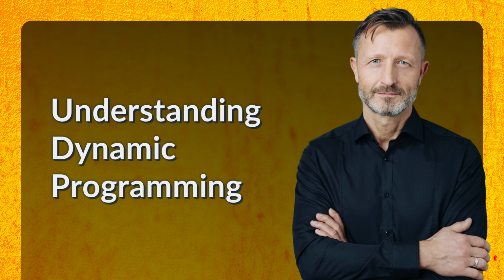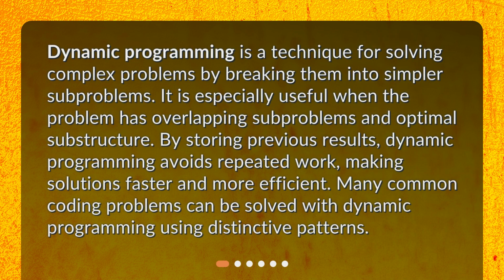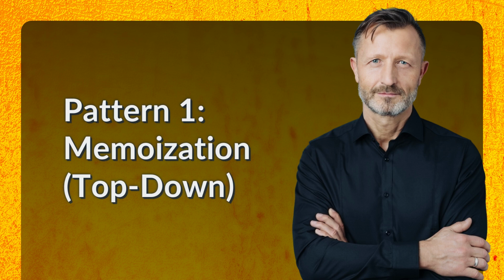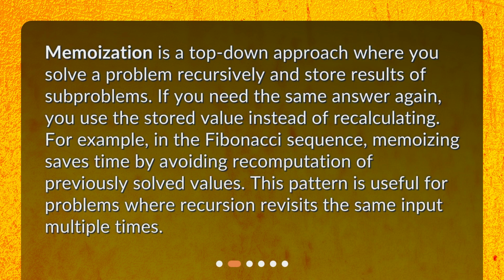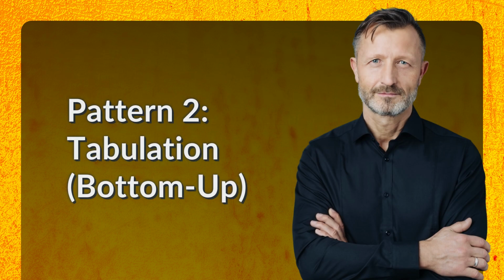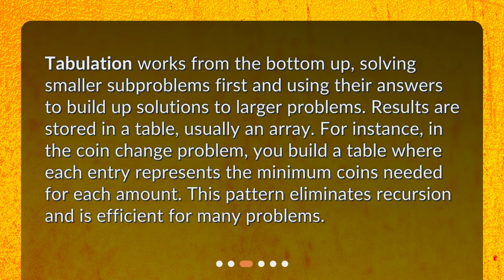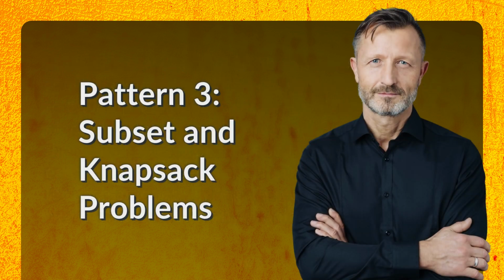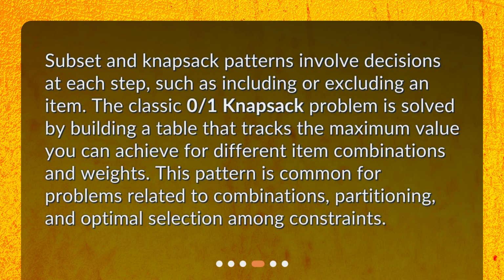Dynamic Programming Patterns Explained Simply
DP Patterns Fast 👉 Unlock essential dynamic programming patterns with clear explanations and practical examples! Learn memoization, tabulation, knapsack, and sequence techniques to crack coding interviews and master tough algorithm problems. Perfect for beginners and experienced programmers alike.

00:00 🔹 Understanding Dynamic Programming
00:35 🔹 Pattern 1: Memoization (Top-Down)
01:08 🔹 Pattern 2: Tabulation (Bottom-Up)
01:41 🔹 Pattern 3: Subset and Knapsack Problems
02:12 🔹 Pattern 4: Longest Sequence Problems
02:43 🔹 Key Takeaways and Practice

🏷️ dynamic programming, dp patterns, coding interview, memoization, tabulation, knapsack problem, longest subsequence, algorithm tutorial, programming basics, computer science, coding techniques, problem solving

📌 Algorithms and Data Structures 🔸 Dynamic Programming and Memoization 🔸 Dynamic Programming Patterns: Essential Techniques Explained